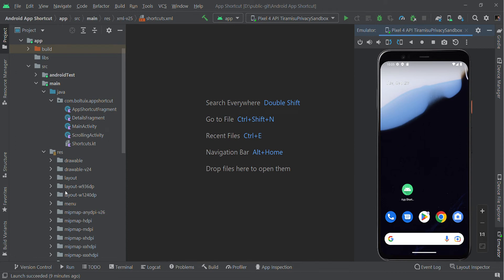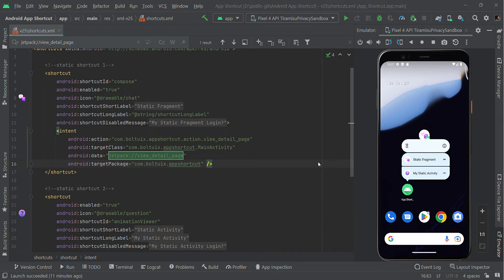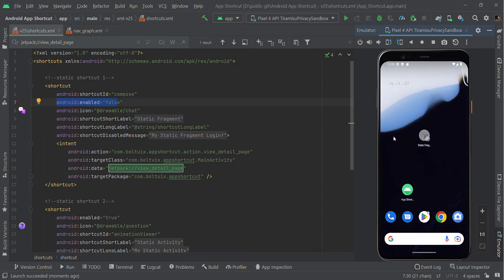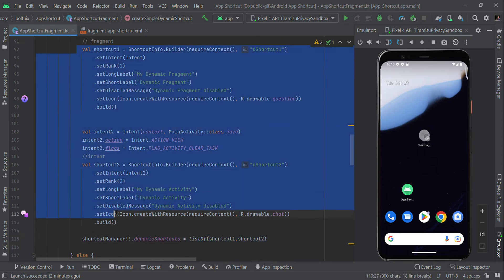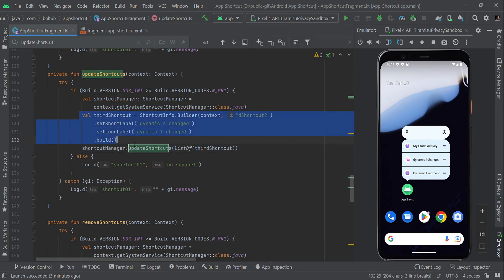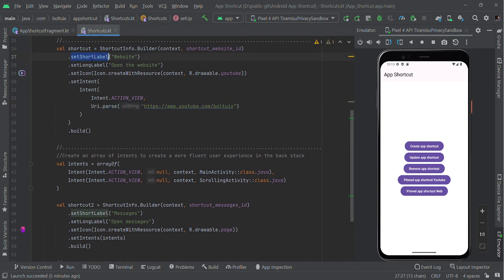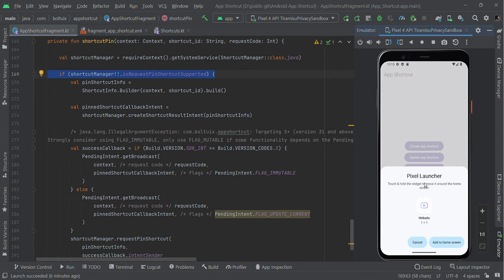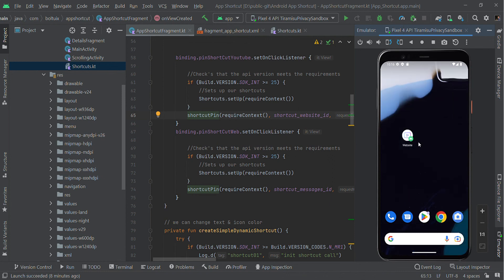How to create App Shortcuts in Android App (Static, Dynamic & Pinned)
Shortcuts deliver specific types of content to your users by helping them quickly access parts of your app.

Android 7.1 introduced a new feature called App Shortcuts.

When you long press your app icon, it shows shortcuts to specific actions which can be launched, on supported launchers.

They are of three types: Static, Dynamic & Pinned.